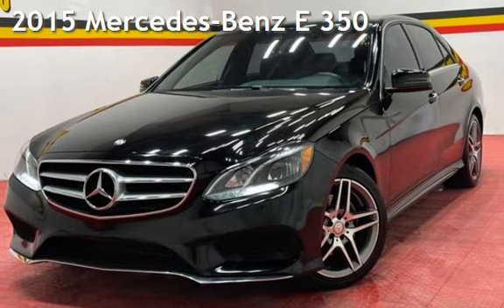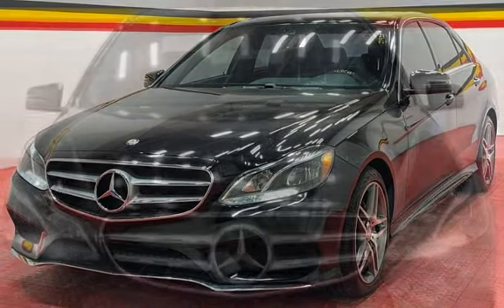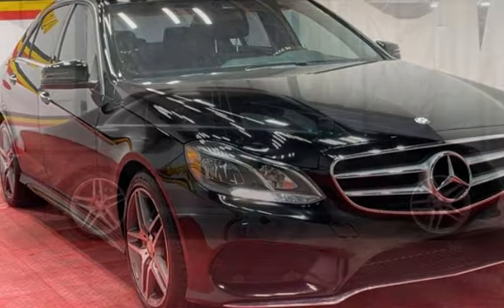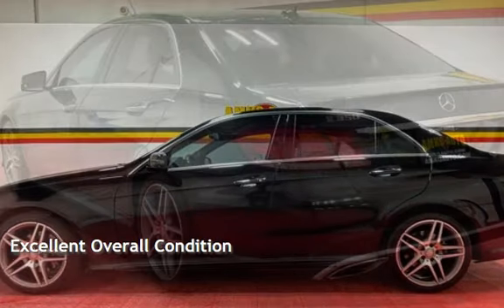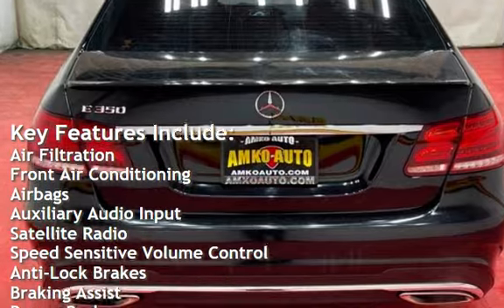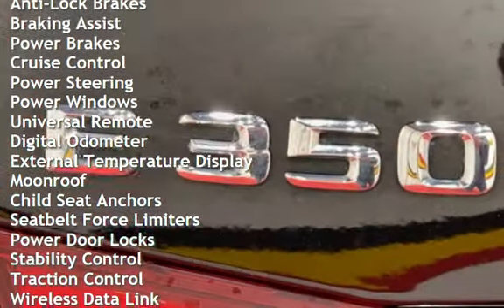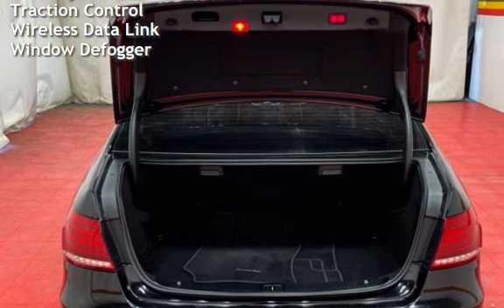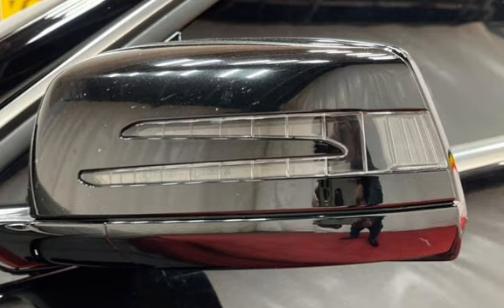2015 Mercedes-Benz E 350 for sale in Laurel, MD